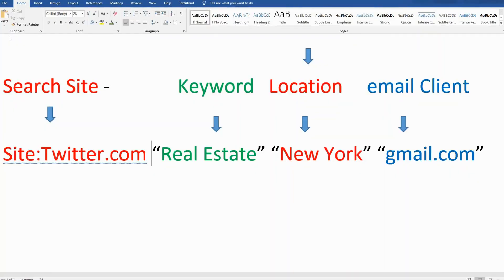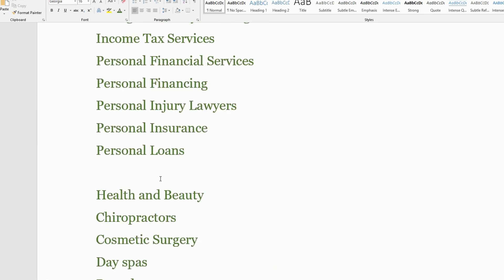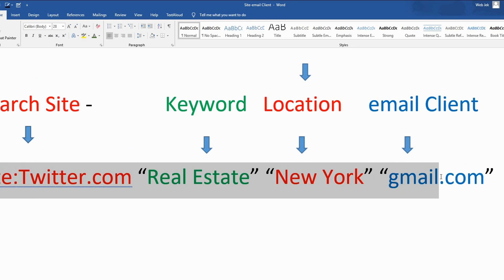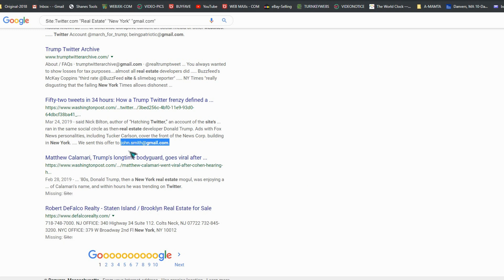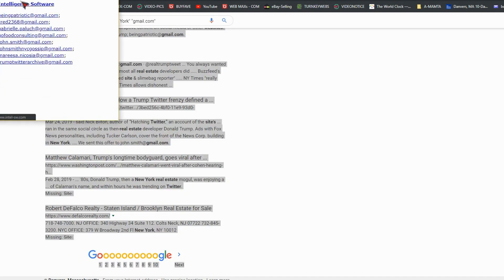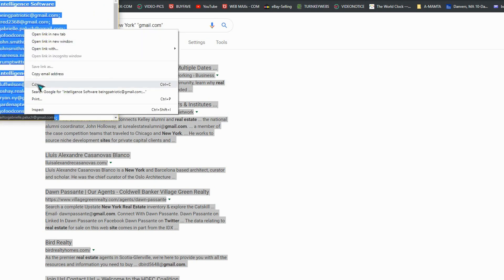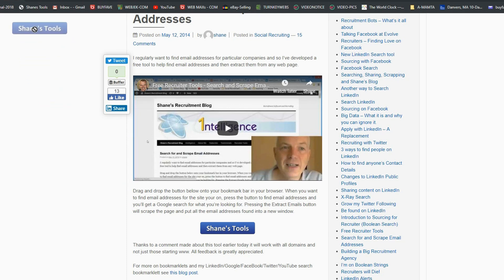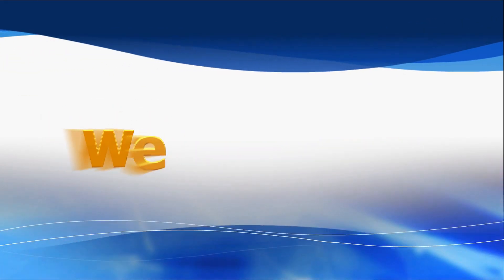How to Extract Emails from Twitter/twitter email marketing/free email extractor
How to emails/Extract Emails from Twitter/twitter email marketing/free email extractor

Email Marketing is more successful than social media!
An Email Marketing Platform is the Most Effective Way to Turn Prospects into Customers.
Most of Businesses Use Email Marketing to Convert Recipients into Buyers
So, we need email database to send effective & Personalized Messages to all Prospects
In this video, Today I am going to show you step by step
the easy & excellent process to find and extract
thousands of valid email addresses from Twitter by using the best free email extractor tool
Collect Thousands of Targeted emails from any niche with Totally free & Very easy way
The tool and process that I am going to use in process is really the top Twitter email extractor for people who want to collect or extract niche targeted emails from Twitter.
I also have video for Complete Cloud Based Email Marketing Software to send unlimited emails to your clients
Only One-time Payment, there is no Monthly Fees Ever

Step by step learn how to discover & build your email list database

Email Marketing Software with lifetime license

oo
Email Autoresponder with Email Marketing Software with life time license

Hosting WebJek